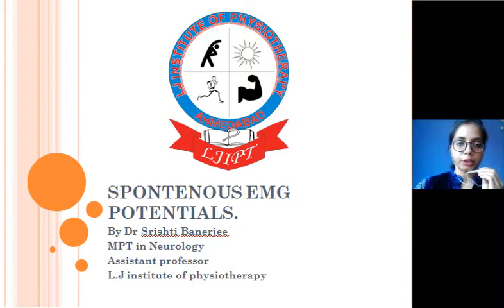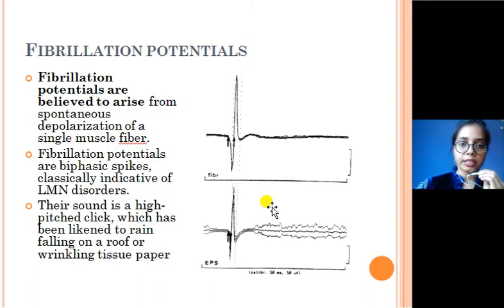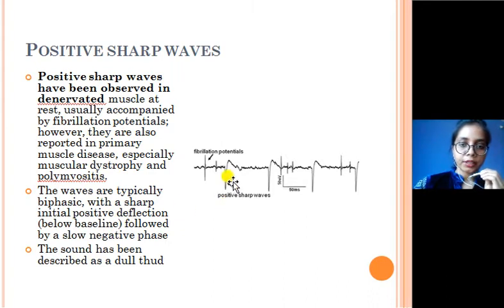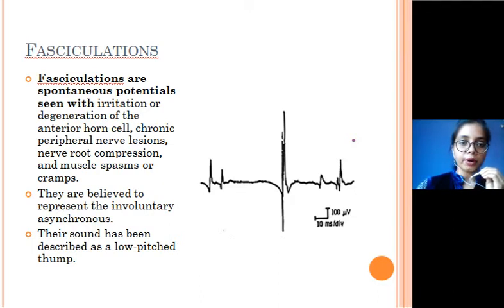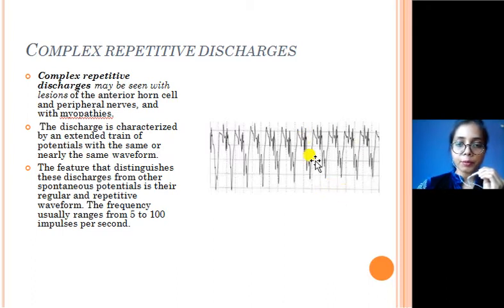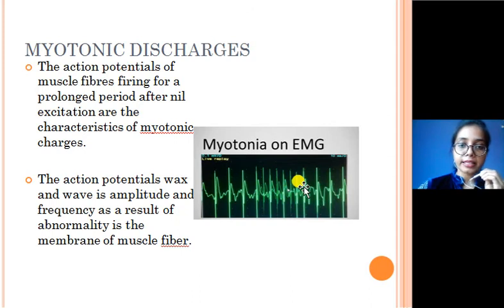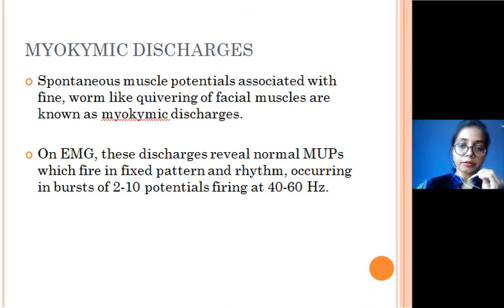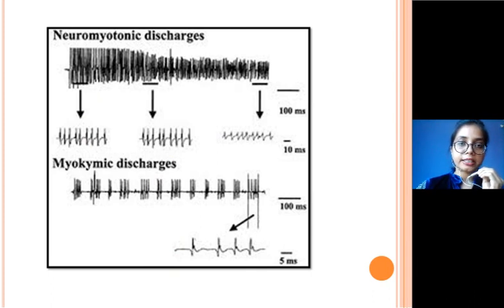SPONTENOUS EMG POTENTIALS by Dr Srishti Banerjee